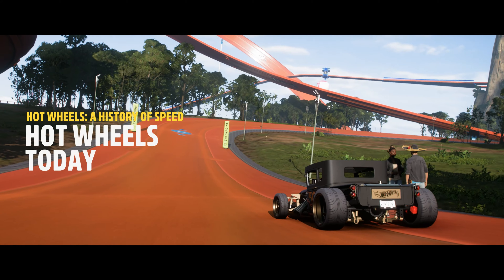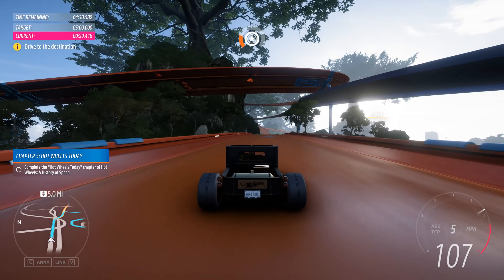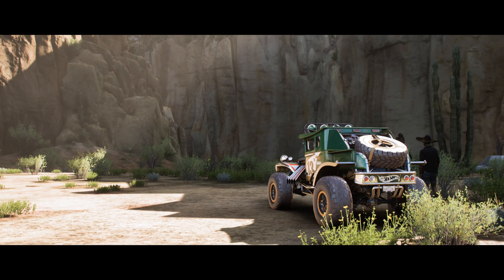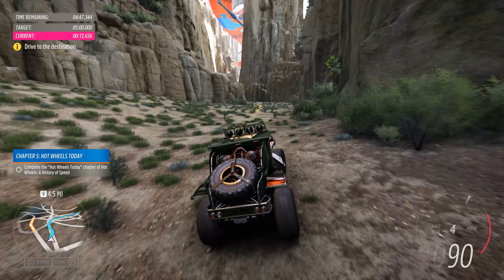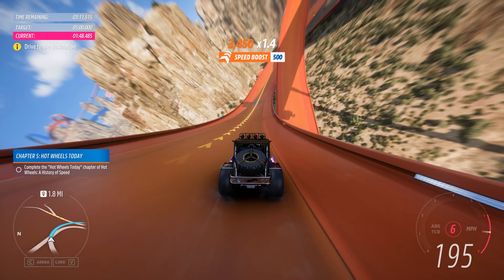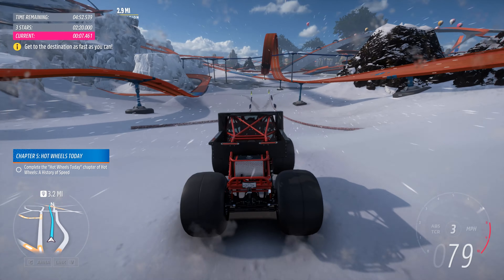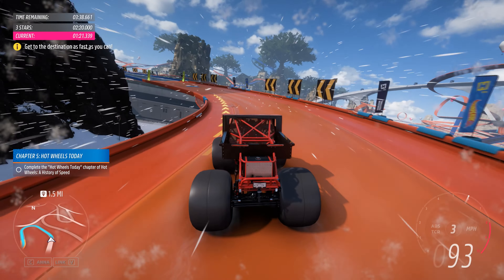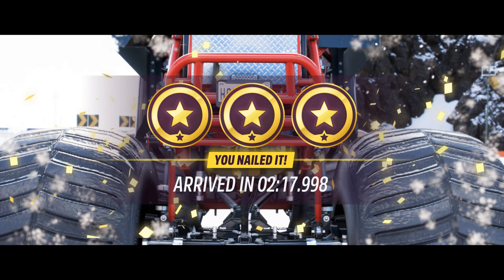Forza Horizon 5 Hot Wheels: A History of Speed - Hot Wheels Today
0:00 - Intro
0:30 - A History of Speed: Hot Wheels Today - Bone Shaker
3:31 - A History of Speed: Hot Wheels Today - Baja Bone Shaker
6:20 - A History of Speed: Hot Wheels Today - Monster Truck Bone Shaker
8:56 - Rewards

Hot Wheels: A History of Speed - Hot Wheels Today:
Cars: 2011 Hot Wheels Bone Shaker, Baja Bone Shaker, Monster Truck Bone Shaker
Tune Name: None
Tune Code: None